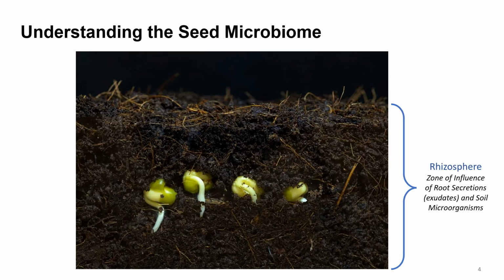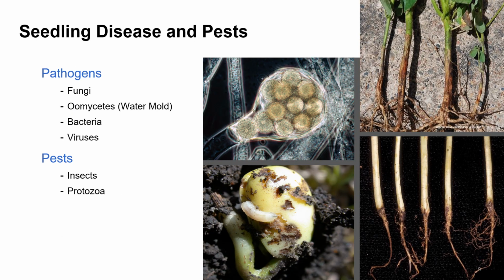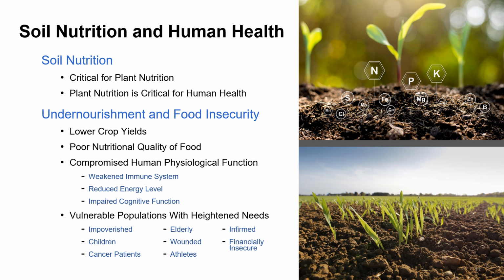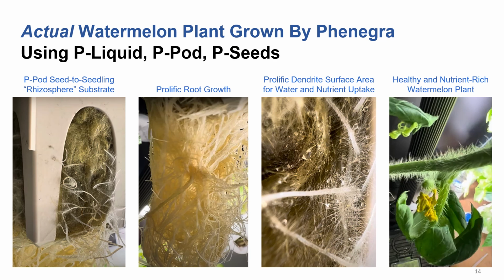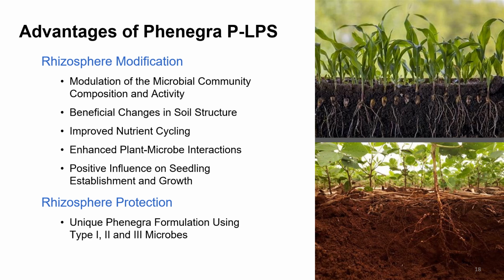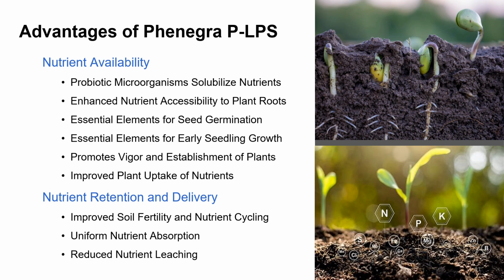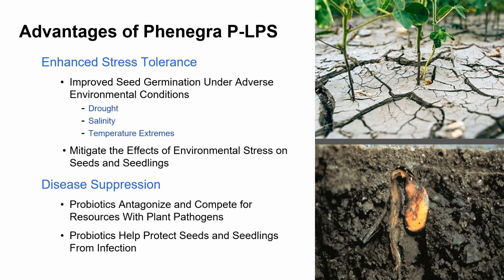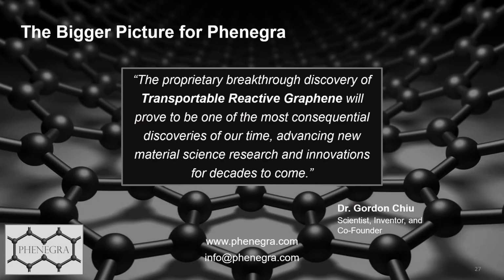Phenegra LPS (Liquid, Pod, & Seed); "Seed to Seedling" Perspectives (English)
Here is a relevant article mentioning about the importance of rhizosphere (roots). Our discovery came from Phenegra’s research on asphalt: